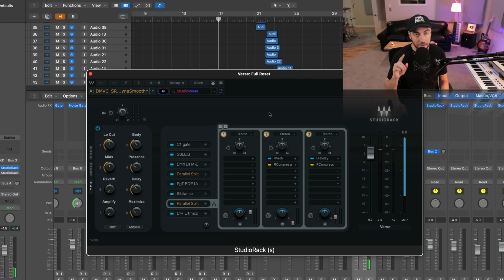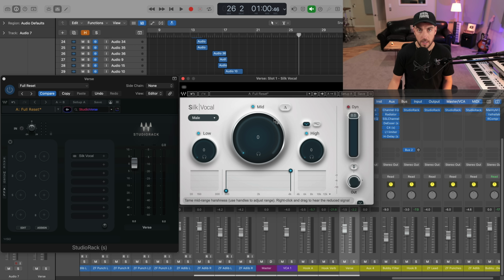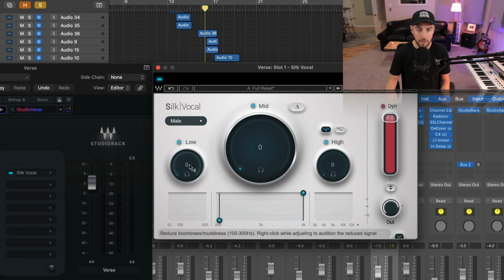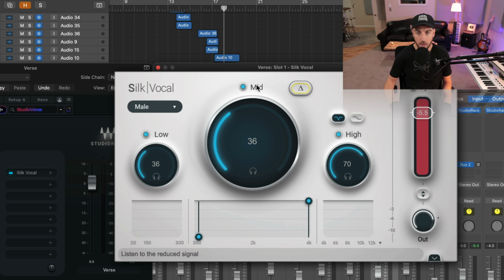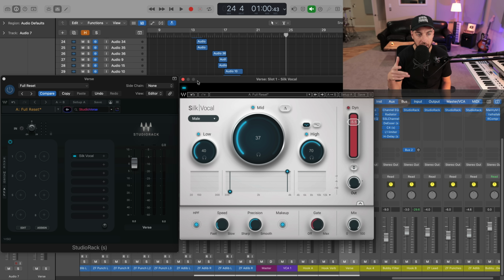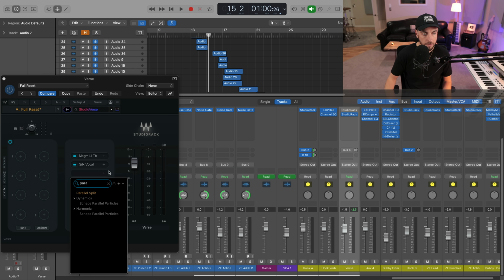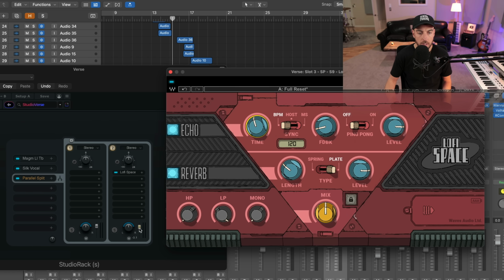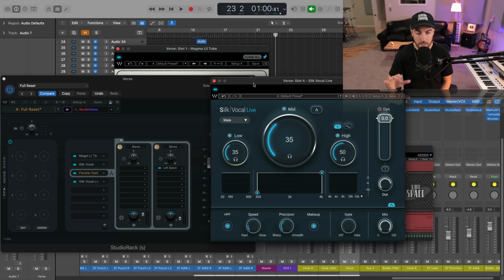The Ultimate WAVES SILK Vocal Chain for Hip Hop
How many plugins can Waves Silk Vocal REPLACE in your vocal chain? In this tutorial, we'll build a professional rap vocal chain from scratch using only 3 plugins in StudioRack.